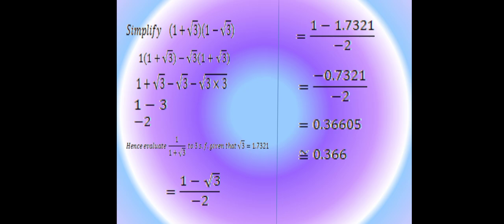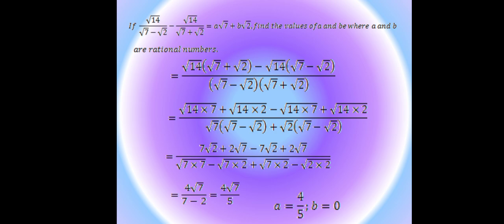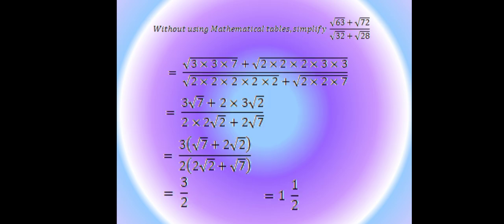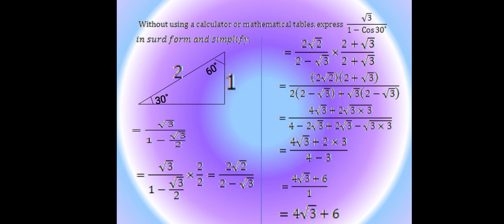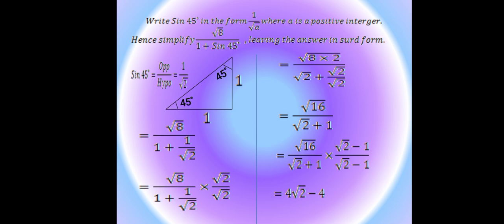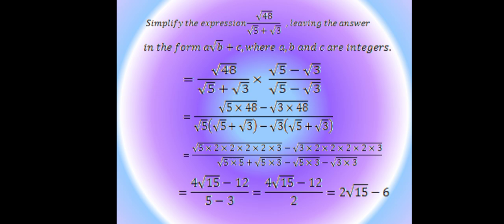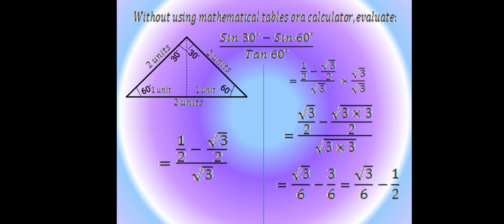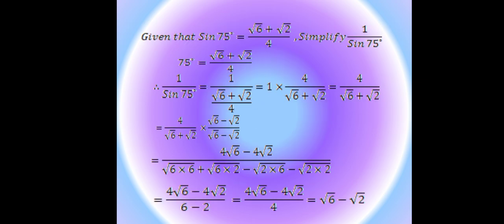KCSE maths past papers on Surds